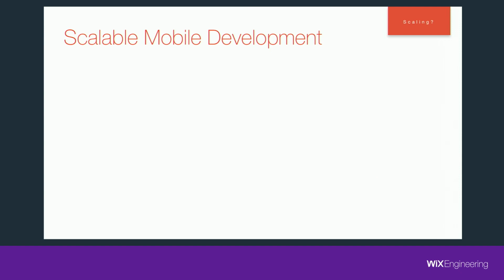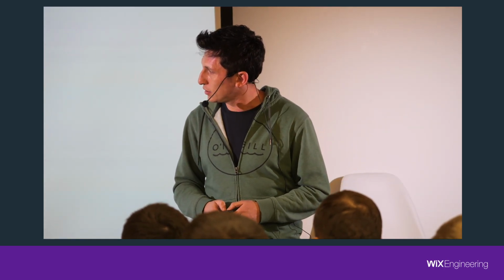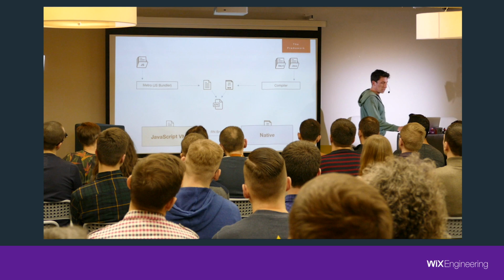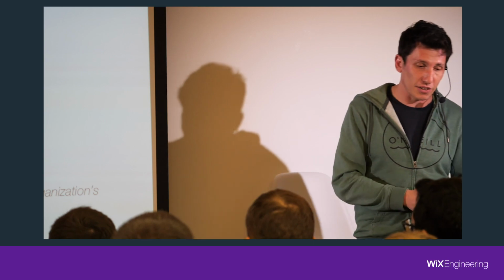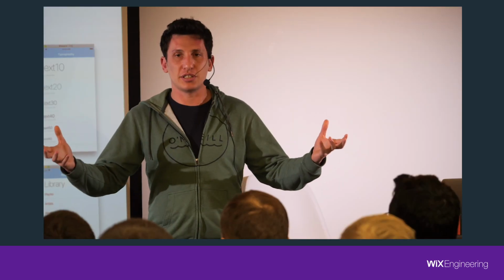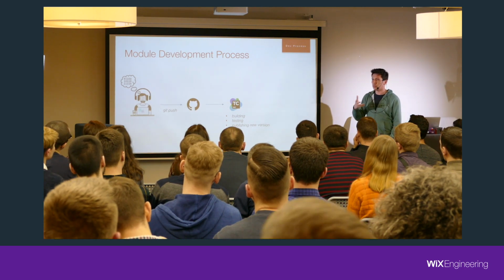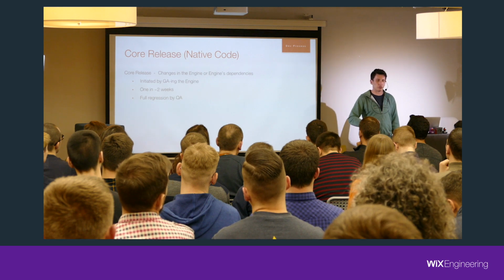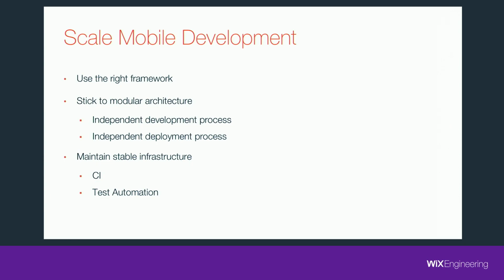Mobile at Scale with React Native - Lev Vidrak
At Wix.com we are building our mobile app with React Native from the first commit. We started working with React Native three years ago and today we are one of the biggest projects written with React-Native. We are tens of mobile developers, across many different teams, writing code that is integrated into one mobile app and able to release a version to production almost every day.

Scaling a production-grade application without compromising on performance and dev velocity, drove us to think more like an OS to allow each team easily integrates their module into the main Wix’s React Native mobile app.

In this talk, we will start from the basic concept of React-Native and understand how it fits with multi-module architecture in mobile. Following that, Lev demonstrates the full mobile development process at Wix, starting from developer’s push, through the building process, testing and releasing the app to the stores.